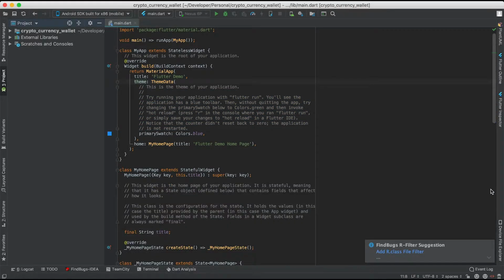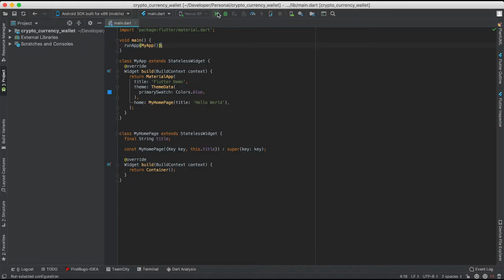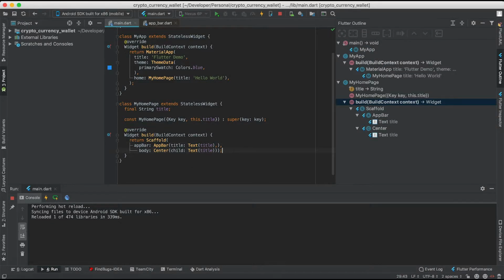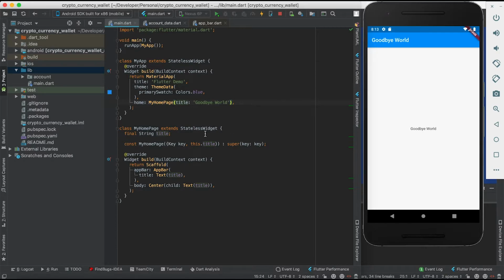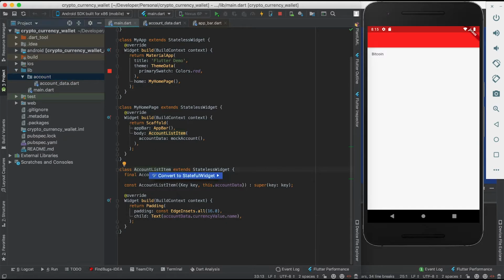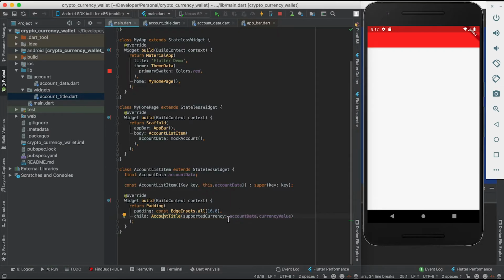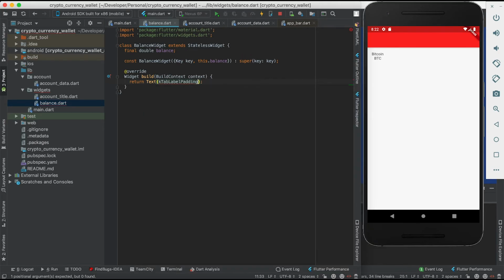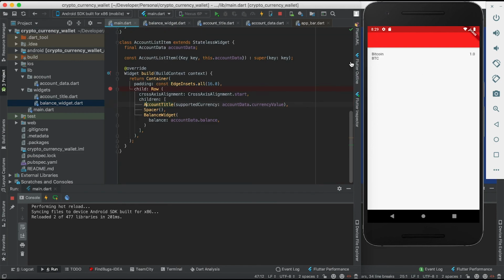Building a UI with flutter - lesson 01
Join me as I teach some of the basics of building a UI in flutter. In this series I'll be building a cryptocurrency wallet from scratch using flutter.

lesson 01 explores the basics of flutter widgets, columns, rows and dart.